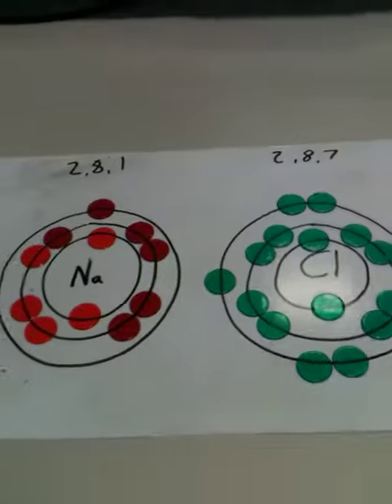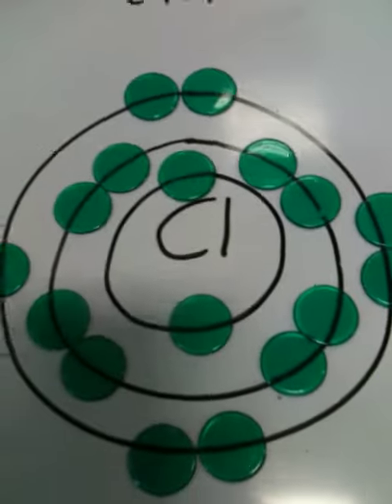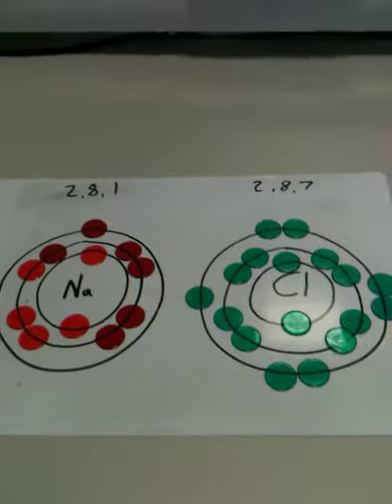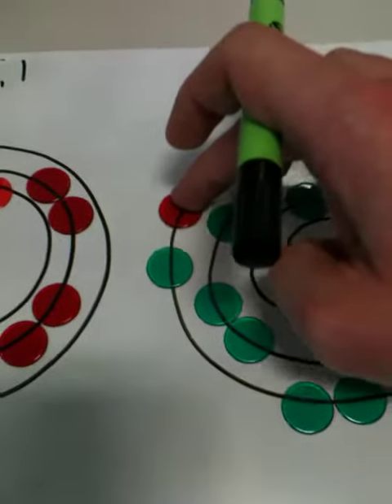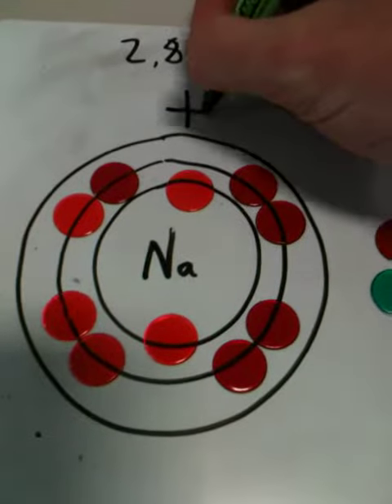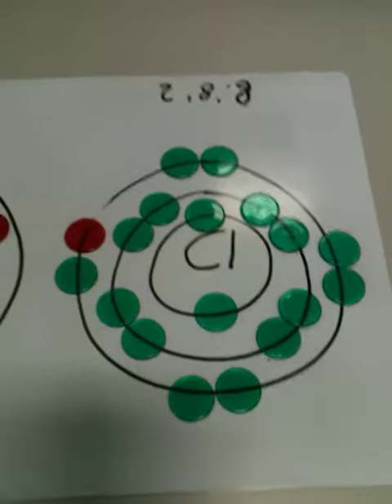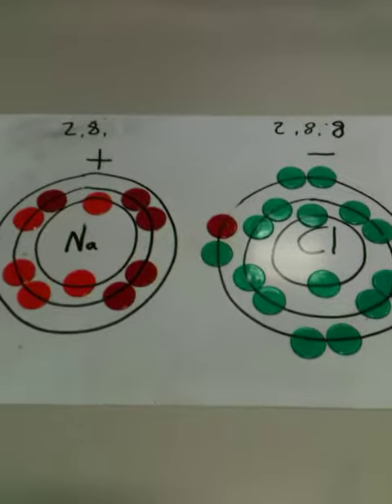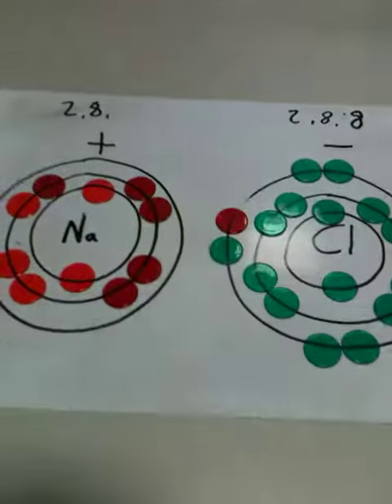Ionic Bond with Tiddly Winks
The formation of an ionic bond between sodium and chlorine using tiddly winks as electrons.